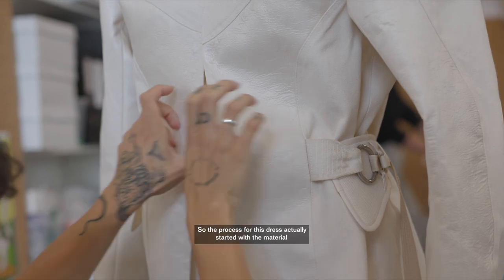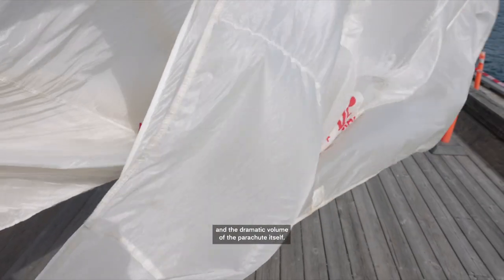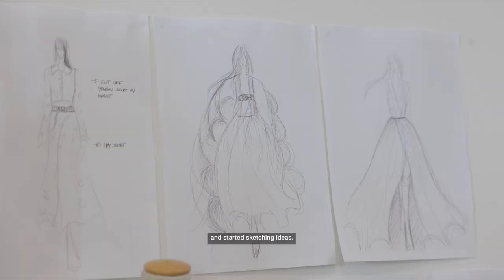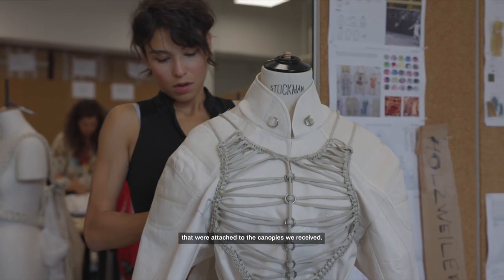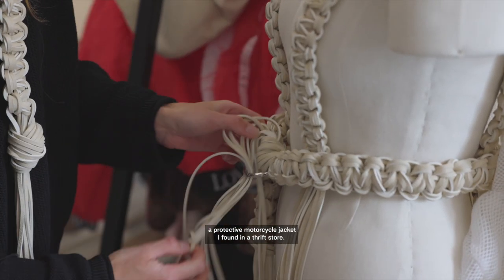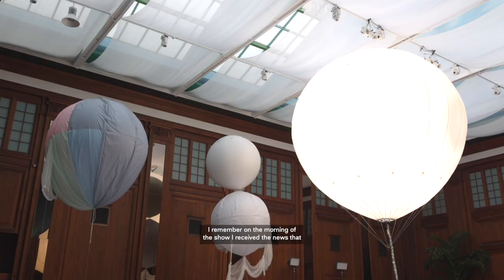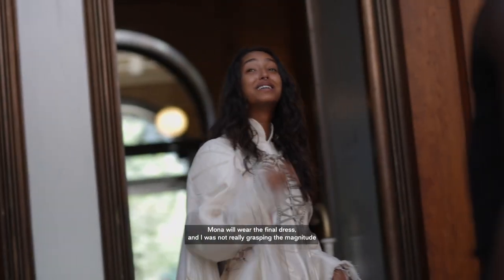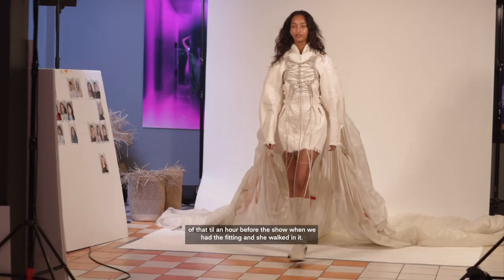Holzweiler Behind the Scenes - The SS23 Finale Dress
Join us and our in-house designer, Jill, for a behind the scenes look at the finale dress that ended our SS23 runway show in Copenhagen.

About Us
Founded in 2012 by siblings Susanne & Andreas Holzweiler, Norwegian fashion house 'Holzweiler' fuses seamless design with effortless functionality.

Focused on creating timeless pieces, the brand draws inspiration from art, architecture, nature and contemporary culture. Originally gaining attention via silk, lambswool & cashmere scarf collections, the brand expanded to ready-to-wear in 2014, enlisting Maria Skappel Holzweiler as Creative Director.